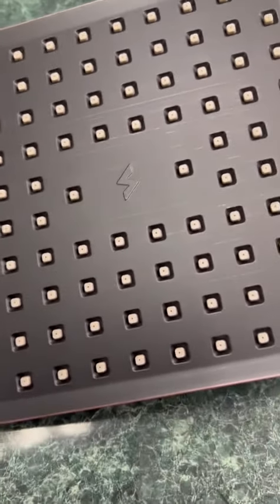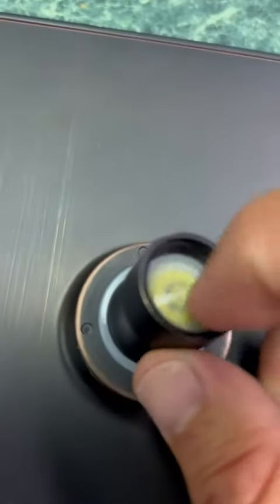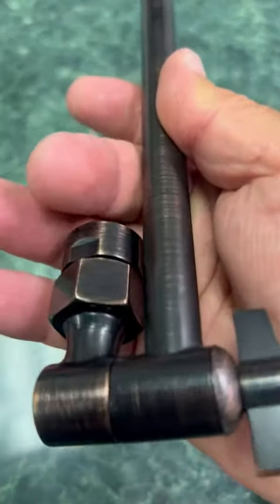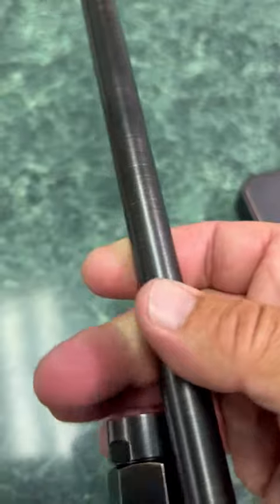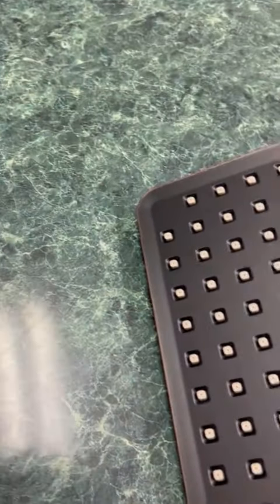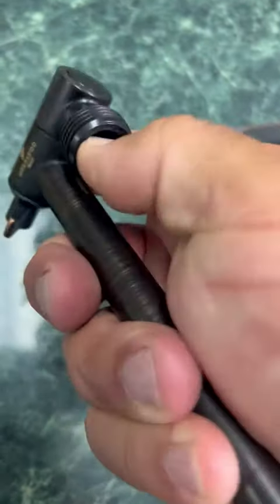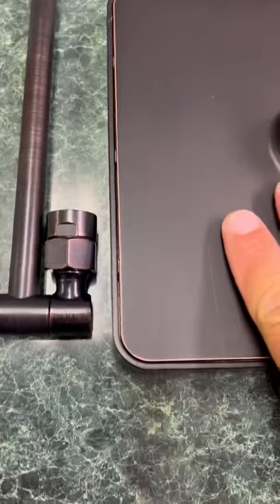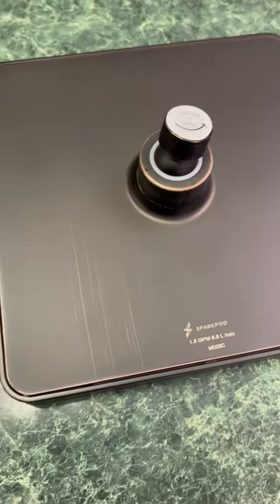SparkPod 8 Inch Rain Shower Head Review, Almost a metal construction Plus, the convenience of the e